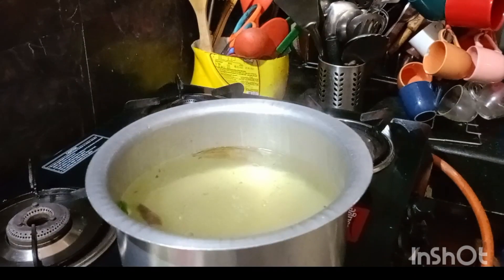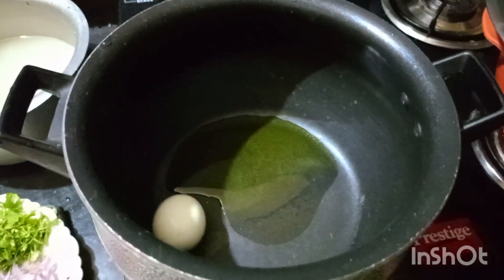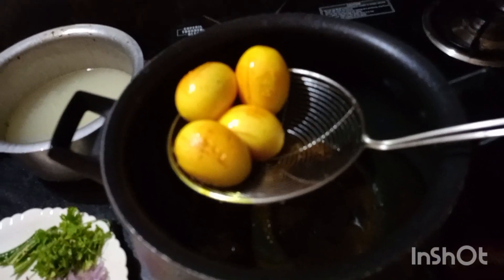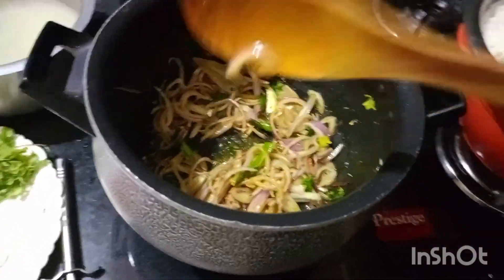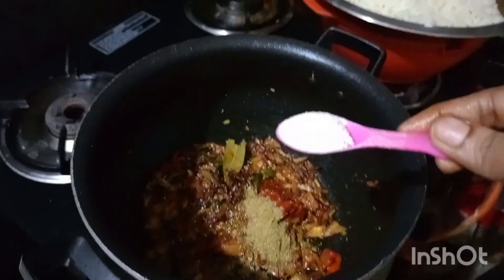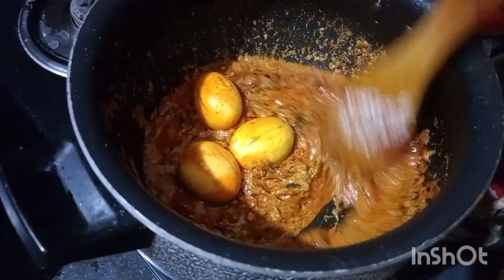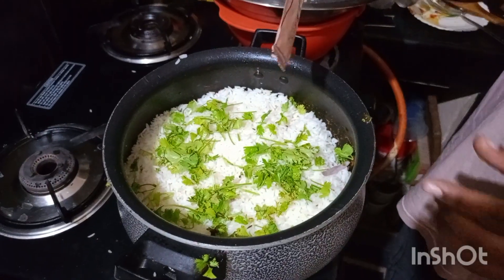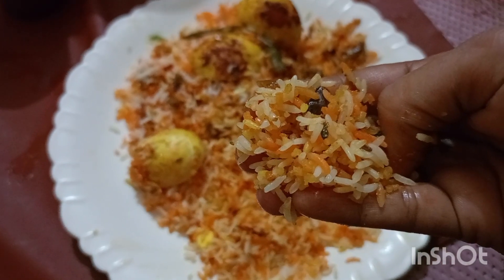అందరికీ ఎంతగానో నచ్చే ఎగ్ బిర్యానీ ఇలా చేశారంటే లొట్టలేసుకుని తినాల్సిందే egg biryani recipe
egg biryani recipe
four boiled eggs
brown onion#chilli
full garam masala